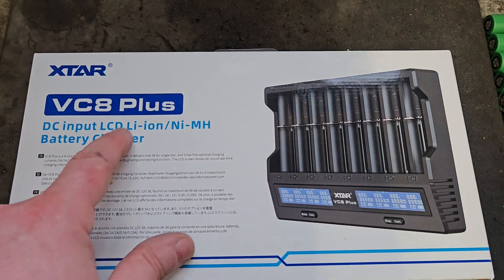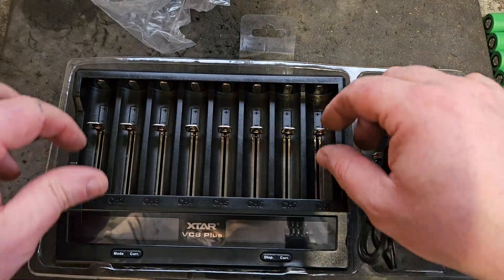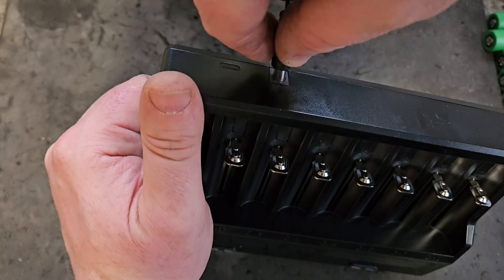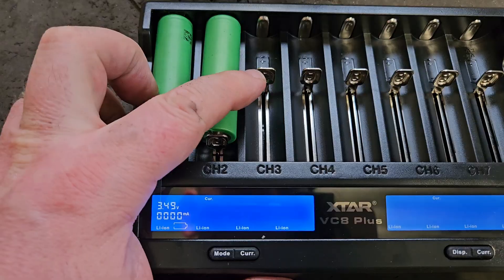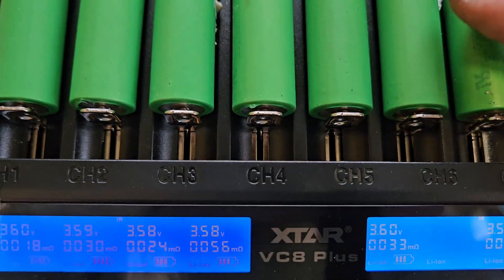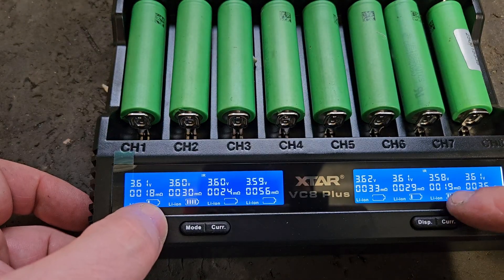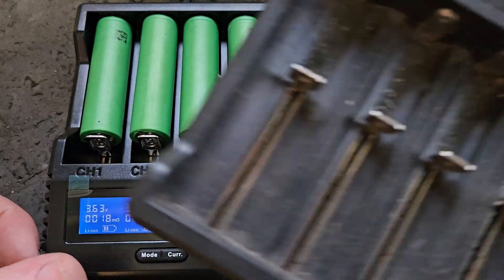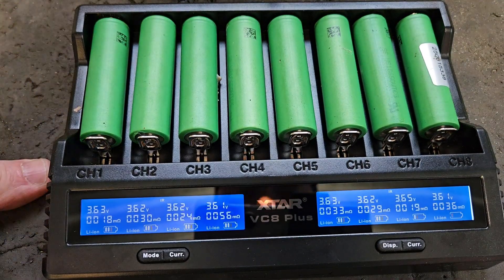VC8 Plus LI-ION CELL CHARGER UNBOXING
In this video, I review the XTAR VC8 Lithium-Ion Cell Charger, a versatile 8-bay charger I picked up from Amazon to help charge and balance reclaimed 18650 cells used in my power tool battery repairs and rebuilds.
If you’re salvaging lithium-ion cells from dead packs or building your own tool batteries, the XTAR VC8 offers precision charging, IR (internal resistance) measurement, and multiple charging speeds—all essential features for safe and efficient cell recovery.

What You'll Learn:
✅ Why I chose the XTAR VC8 for battery repair work
✅ Overview of key features – IR detection, charge current control, 3.6V/3.7V modes
✅ Real-world use charging reclaimed cells from power tools
✅ Why it's perfect for DIY battery builders and tool repair enthusiasts

Whether you’re new to cell recovery or an experienced battery rebuilder, the XTAR VC8 is a must-have tool for your bench.